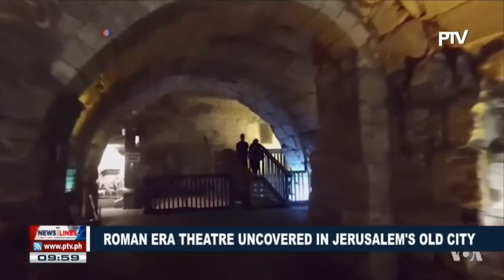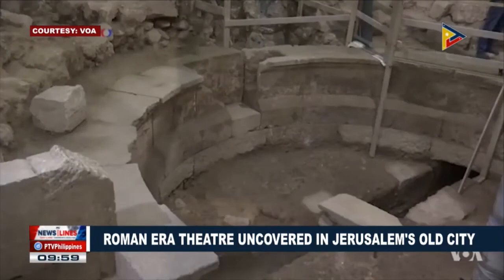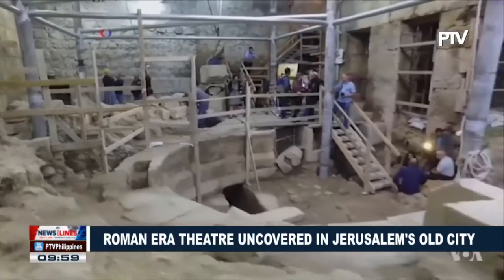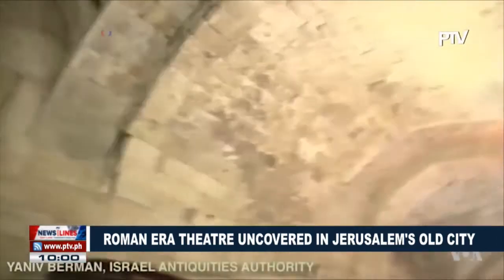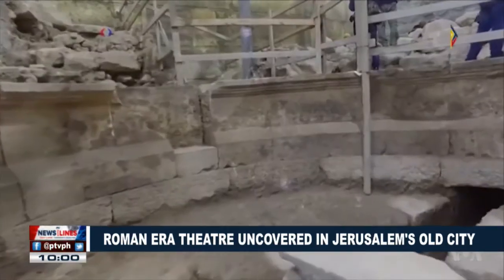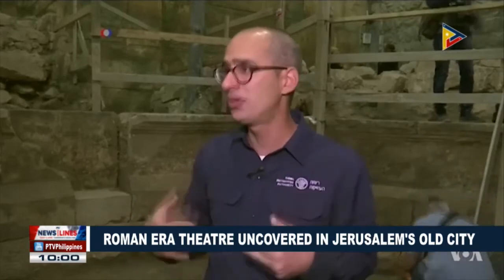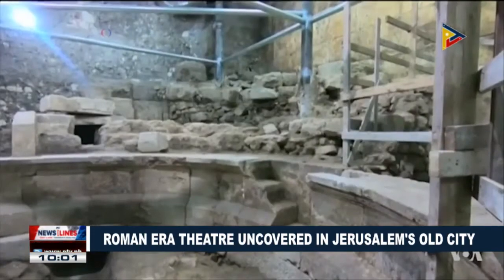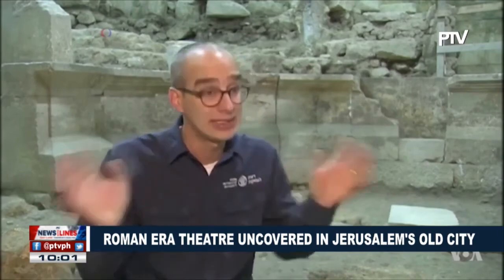GLOBAL NEWS | Roman era theatre uncovered Jerusalem's old city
Watch our News Programs, every Monday to Friday

Bagong Pilipinas - 7:00 am - 8:00 am
Daily Info - 9:00 am - 9:30 am
Sentro Balita  - 1:00 pm - 2:00 pm
PTV News  - 6:00 pm - 7:00 pm
PTV NEWS Head Lines  -  9:15 pm - 10:00 pm

Saturday & Sunday:
►Ulat Bayan Weekend - 6:00 pm - 7:00 pm